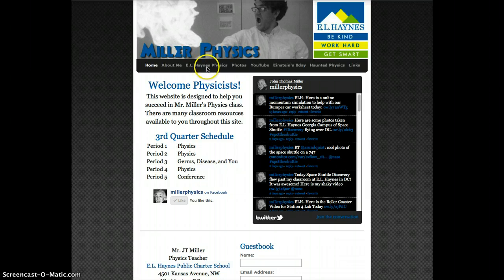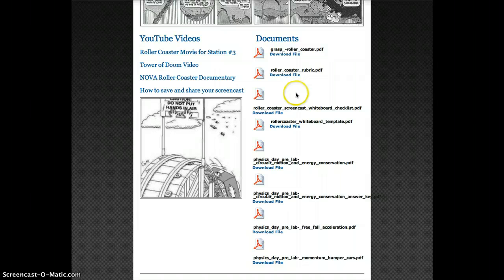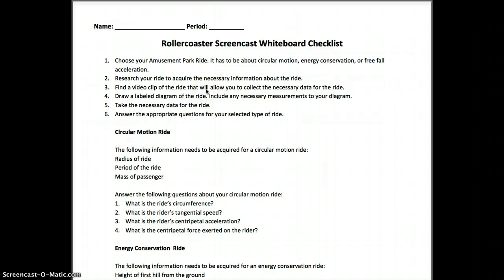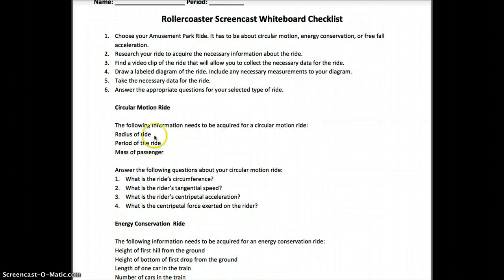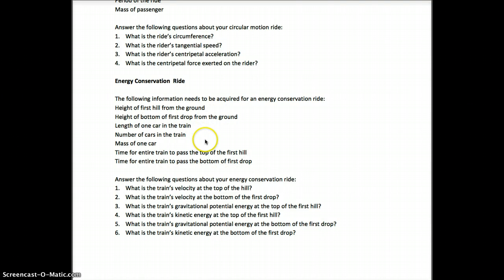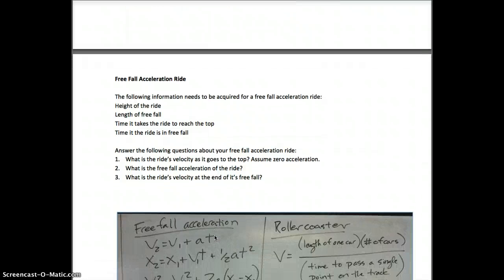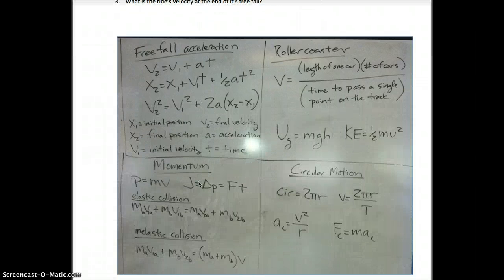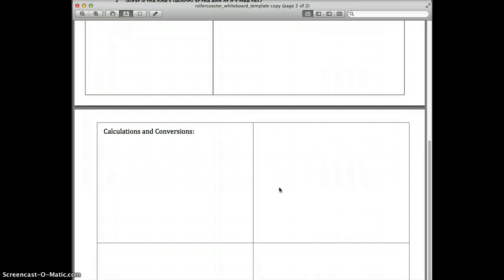Roller Coaster Screencast Project Explanation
Here is an explanation of the Roller Coaster Screencat Project